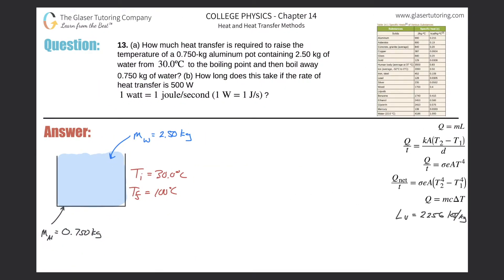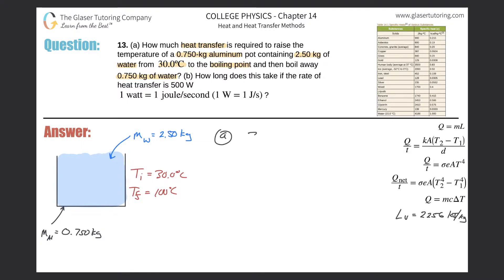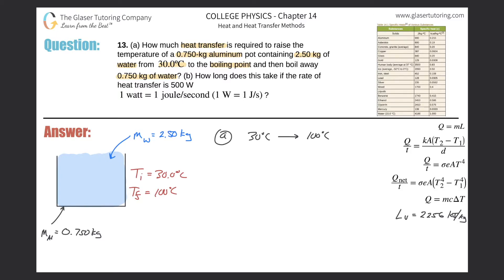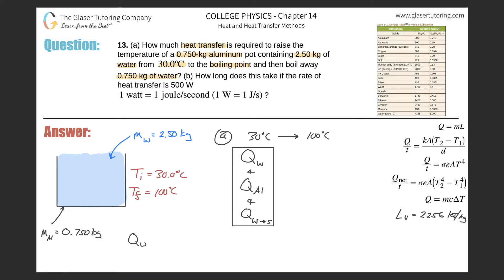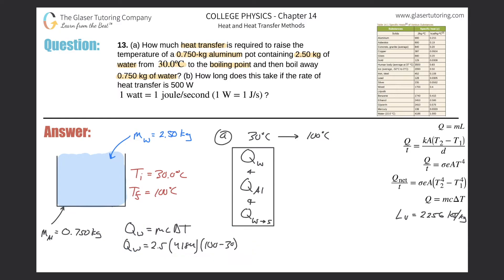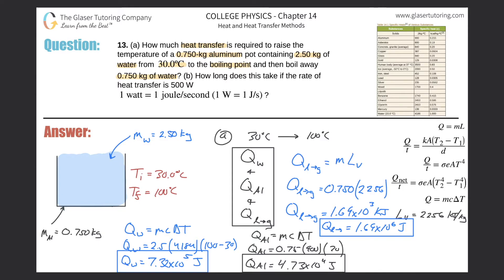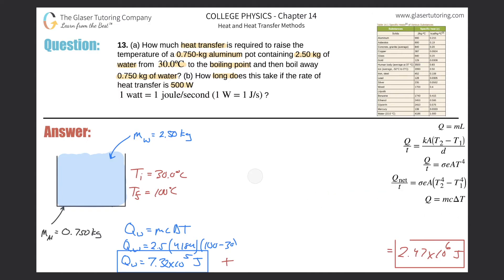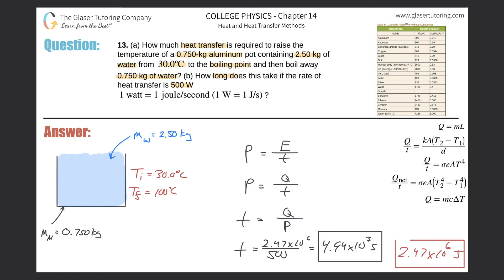14.13 | How much heat transfer is required to raise the temperature of a 0.750-kg aluminum pot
(a) How much heat transfer is required to raise the temperature of a 0.750-kg aluminum pot containing 2.50 kg of water from 30.0ºC to the boiling point and then boil away 0.750 kg of water? (b) How long does this take if the rate of heat transfer is 500 W?
1 watt = 1 joule/second (1 W = 1 J/s)